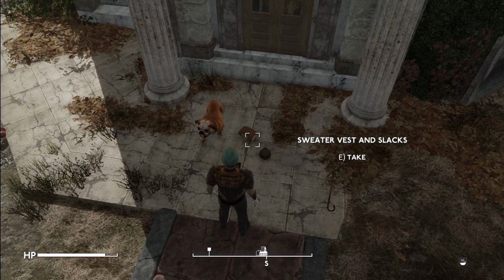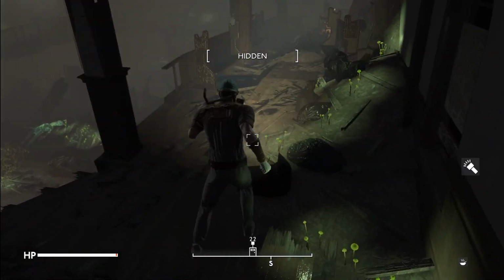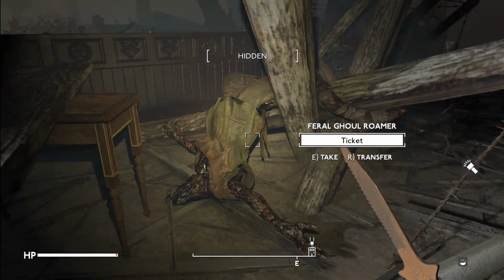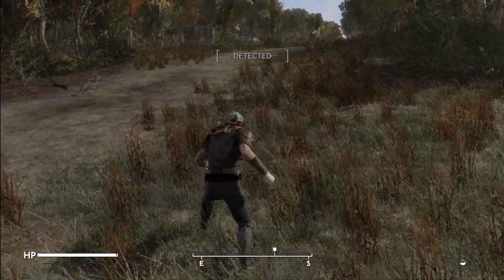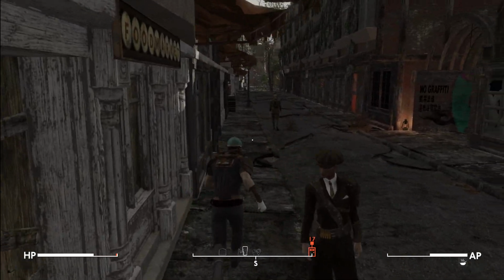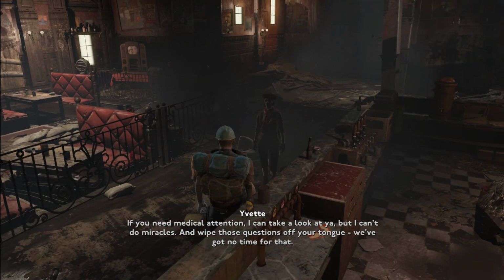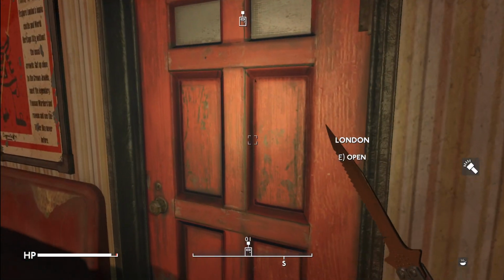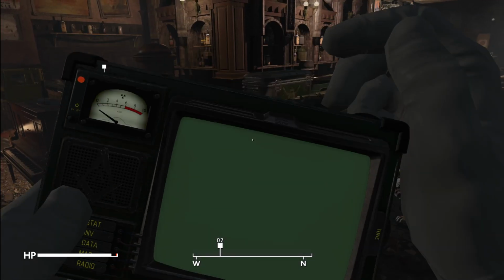#4 Fallout London We acquire some Nice Armor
We find the wandering Armor Vendor and fight to protect the Swan and Mitre Pub.  To be honest I do not think they needed much help.